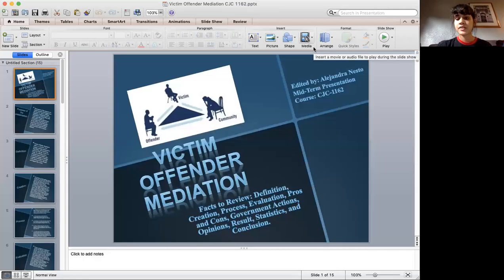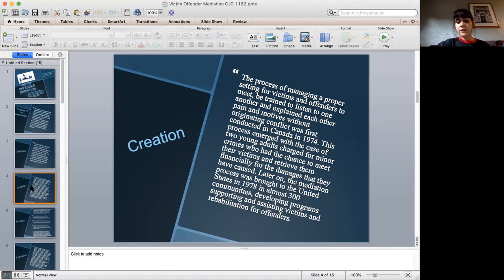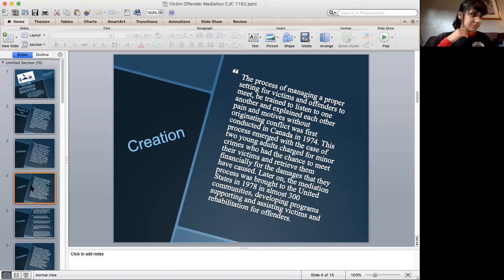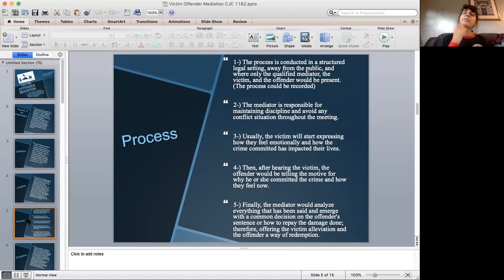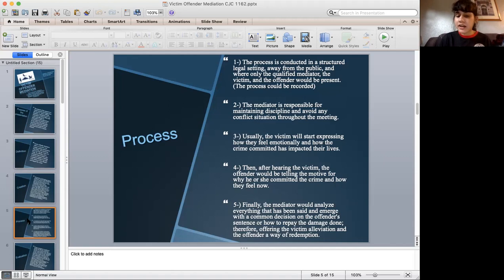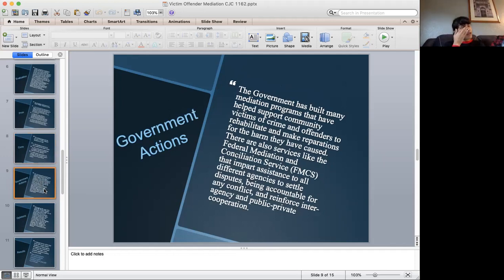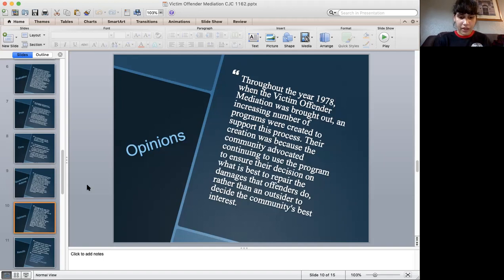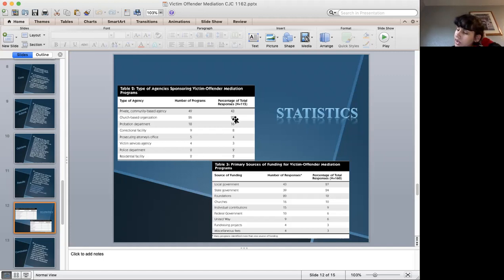Victim Offender Mediation/ Mid-Term Presentation